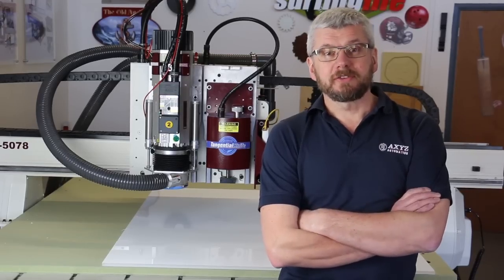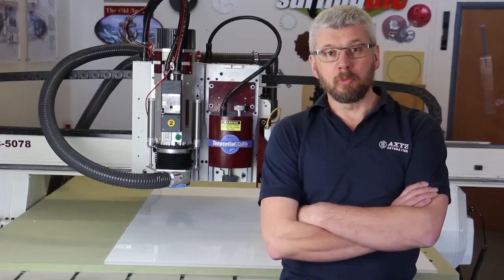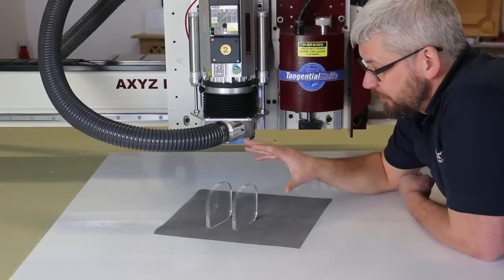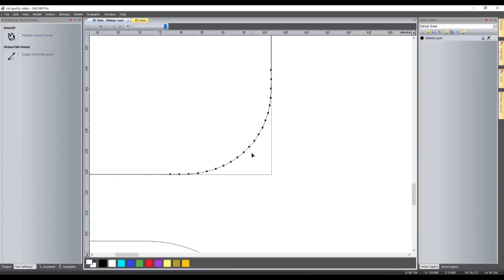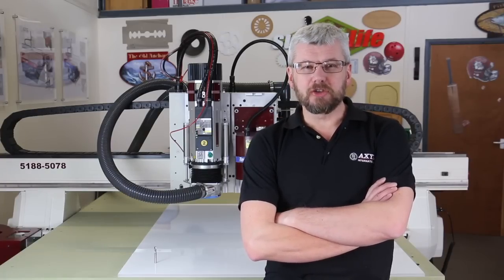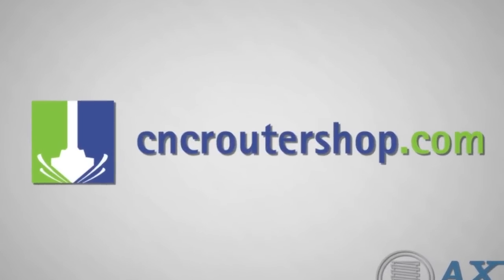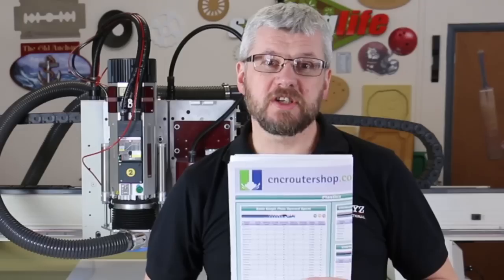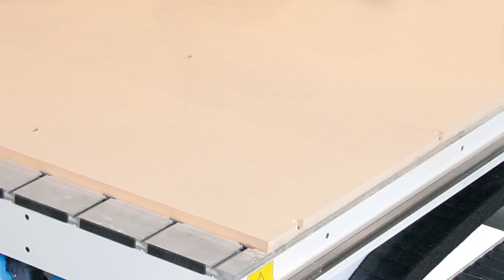How to avoid a poor finish when cutting acrylic on a CNC Router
One of the most frequently asked questions regarding acrylic is cut quality, and naturally, how to improve it.

There are many things that can contribute to cut quality: bad data, tool choice, machine settings, vacuum hold and machine choice, this video will cover all of these aspects.

Bad data notoriously results in faceted lines. This will be evident by what we tend to call the ripple effect, the video highlights this issue. In order to fix said data, our application specialist recommends converting vectors to arcs. In this particular video we are using ArtCam, however this approach is available in almost all software.

Tool selection is critical, and in the case of cutting acrylic, AXYZ recommends a tool with a single upward spiral flute geometry which is designed for plastics.

Inappropriate machine settings often play a part in poor quality. AXYZ offer a great wall chart which has recommended settings for a wide range of materials and tools.

Despite all these factors, a poor machine will no doubt result in a poor cut quality. There are key components to consider when purchasing a CNC Router for cutting acrylic. Firstly, a solid, rigid base. Add servo motors and helical racks for precision and a high quality spindle with good bearings. Finally, a flat sacrificial bed and good vacuum are important for eliminating vibration or material movement.

AXYZ recommends two types of machines, the AXYZ Infinite and Pacer Series, both great CNC router choices.